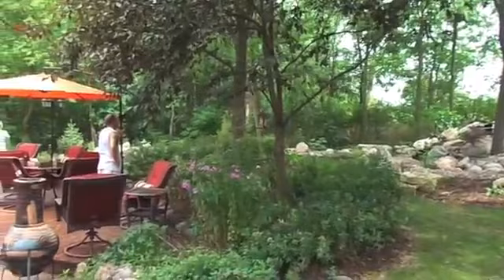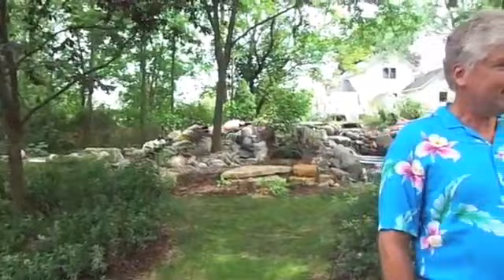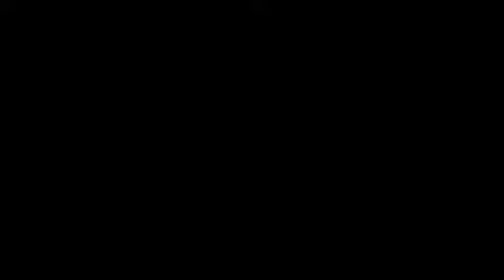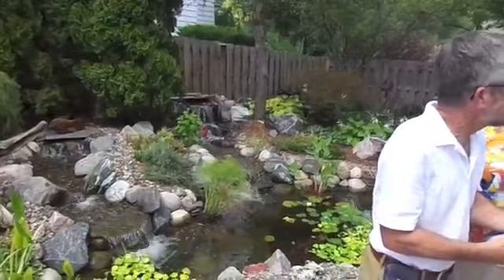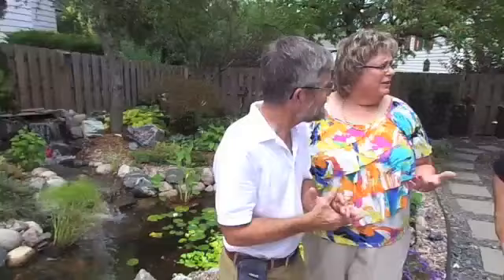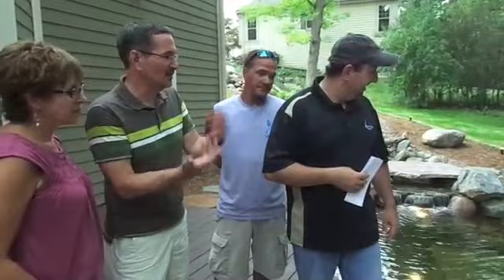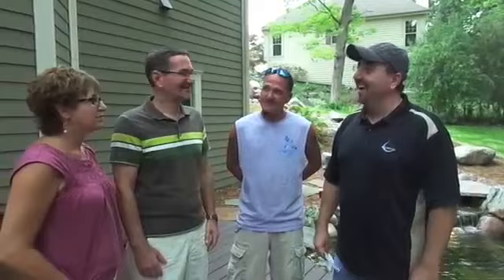2012 Aquatica Pond Tour